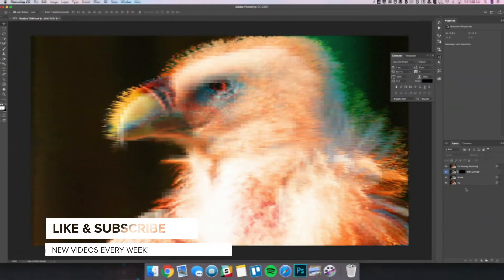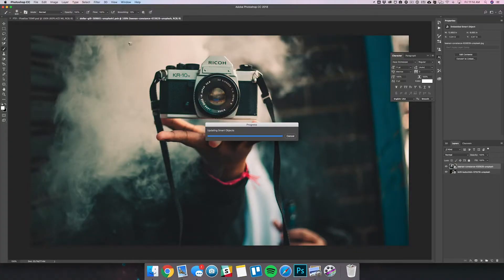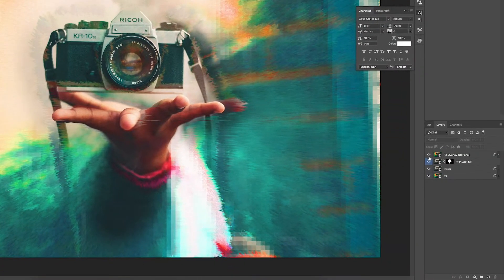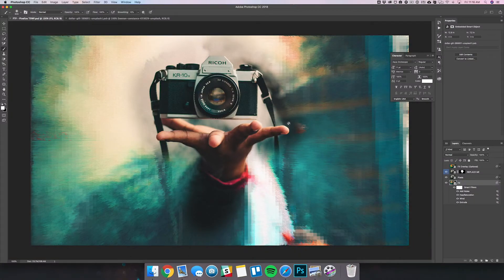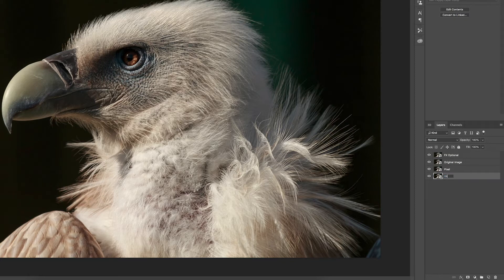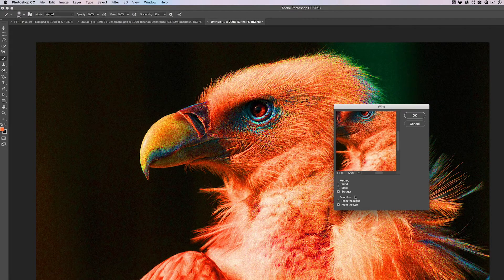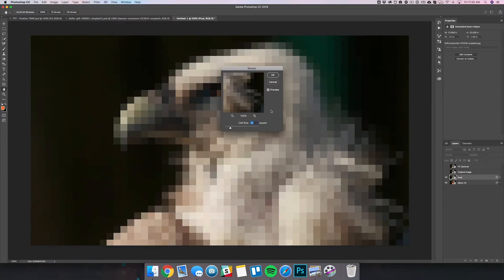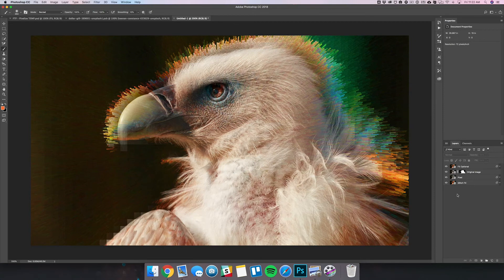PIXELIZE: Glitch & Pixel Effect + FREE TEMPLATE!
Free Template Friday is officially back! It's been way too long (almost exactly 4 years...) since I last made one, but today I'm featuring a free Photoshop template, Pixelize. I'll also show you how I made this glitch and pixel effect in the second half of the tutorial!